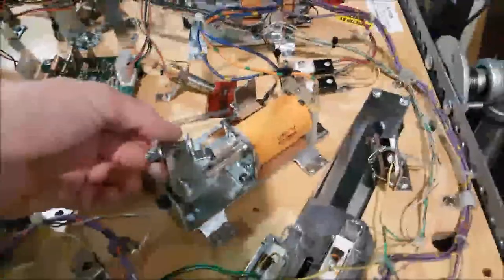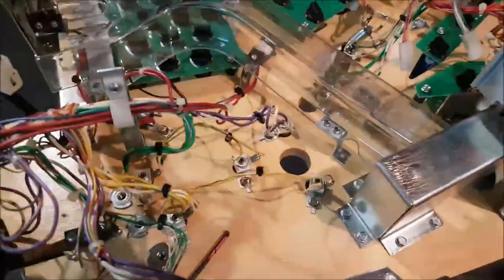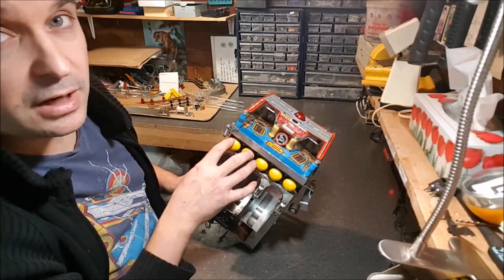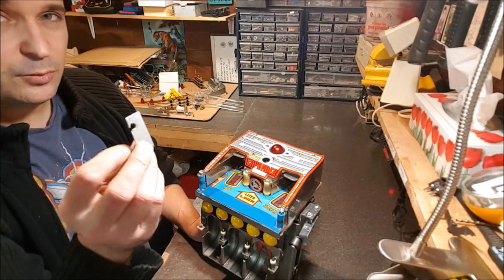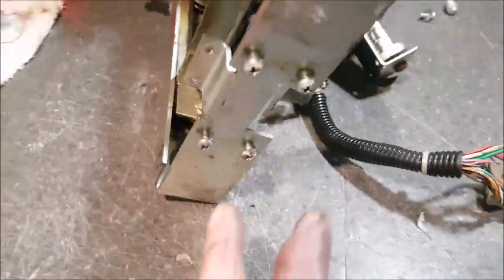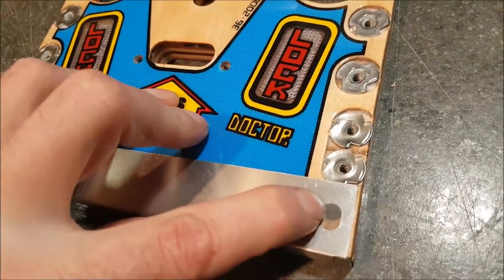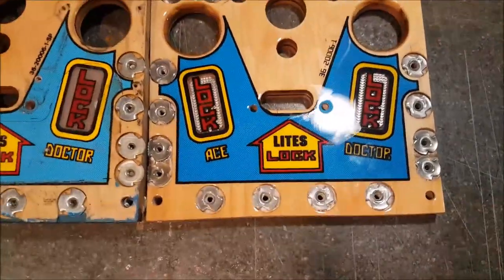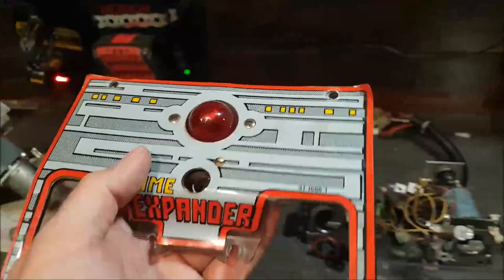Bally Dr Who Pinball - Restoration Vlog 14 - Mini Playfield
*** À mon public francophone, la seule raison pourquoi cette série de vlog est en anglais est parce que le client me l'a demandé ***

In this episode we tackle the disassembly of the famous Dr Who mini playfield and compare the original one vs the CPR reproduction. ________________________________________________________________________

🛒ma/my WISH LIST

📦 Vous avez une demande commerciale ou vous voulez m’envoyer quelque chose ?
📦 You have a business request or you want to send me something?

(feel free to write me in ENGLISH )